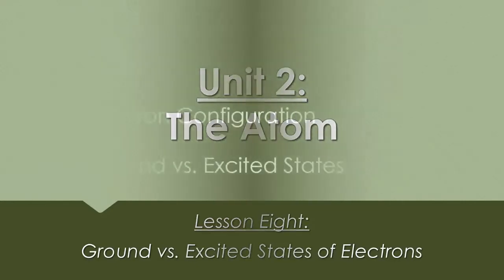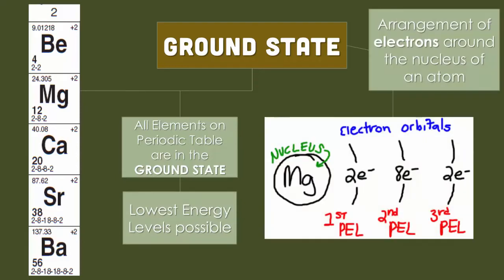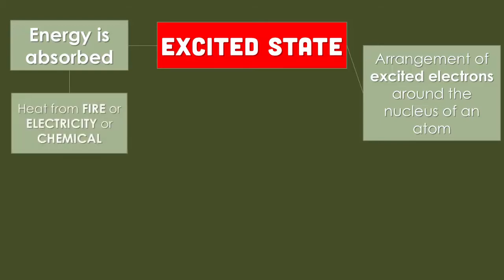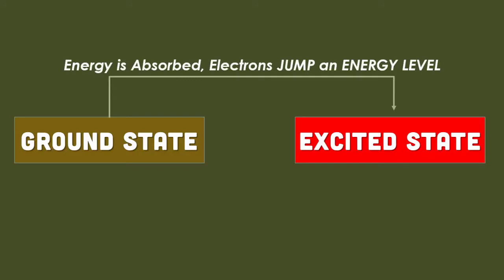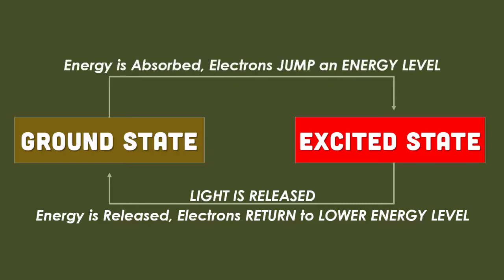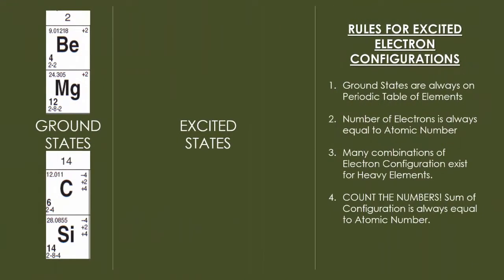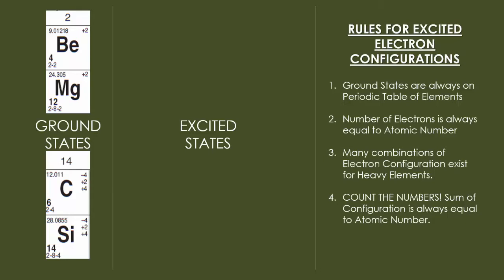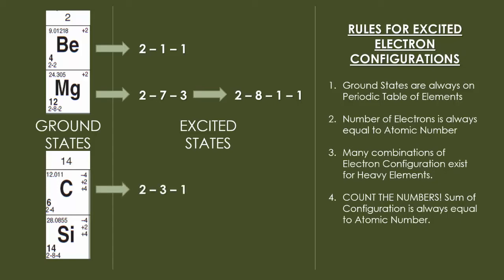U2:L8 Electrons in Ground and Excited States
Unit Two: The Atom